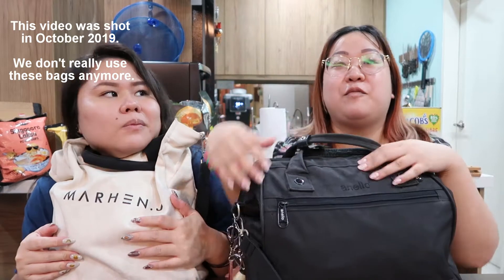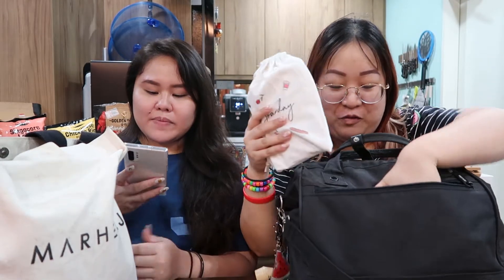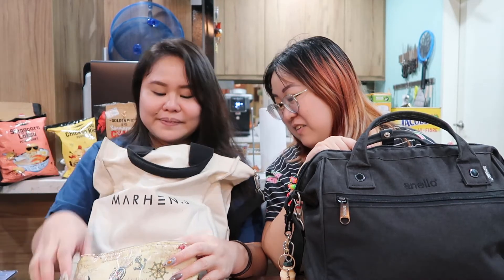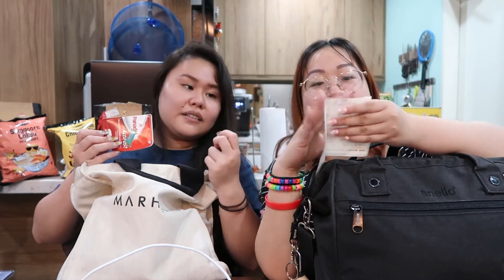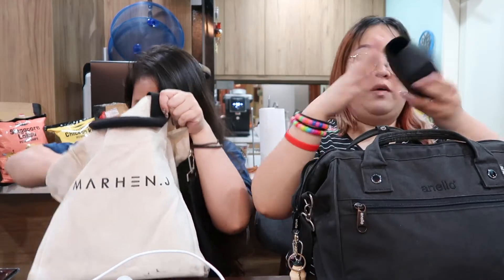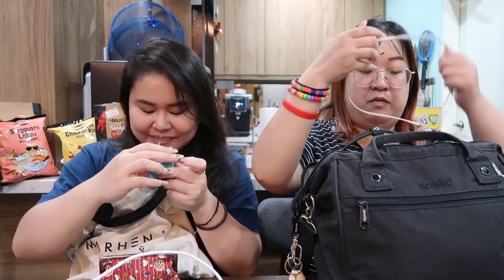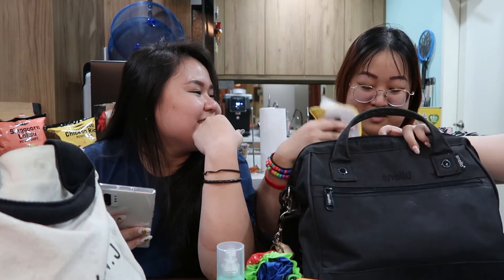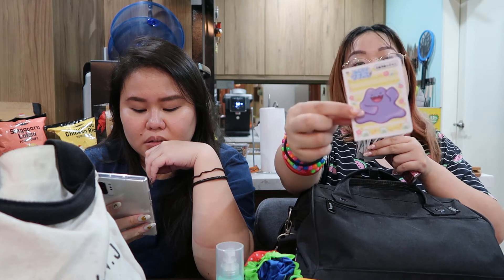[Backlogged] What's in Our Bags? feat Jing of CRNailz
Please open this up for more information!

In this video, we show off what was in our bags in October 2019!

Background music: 아이유 (IU) Feat. G-DRAGON " 팔레트 (Palette)" - Piano Cover by Smyang Piano